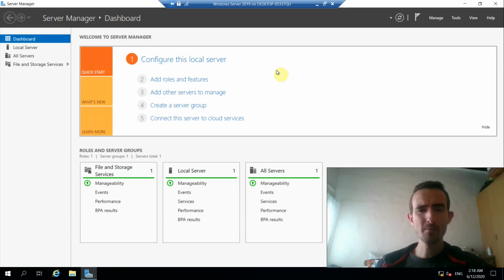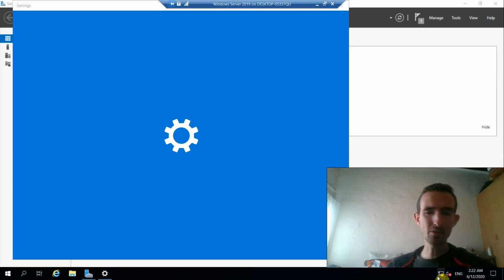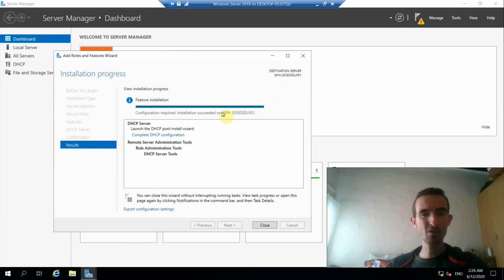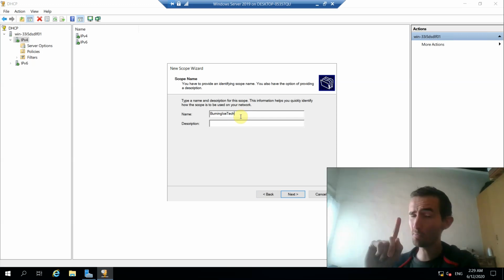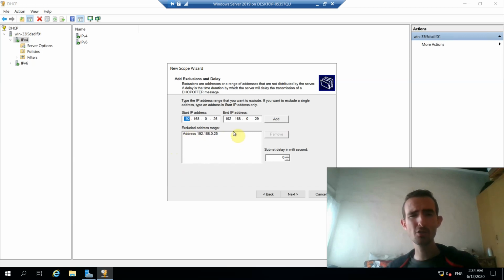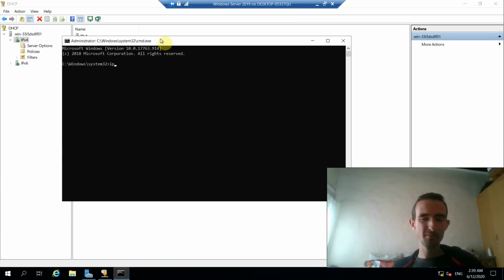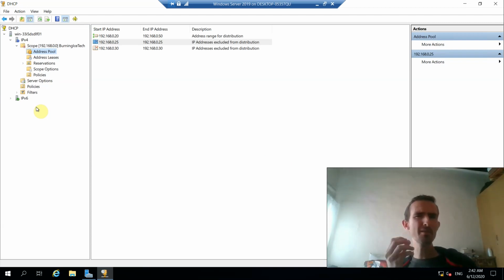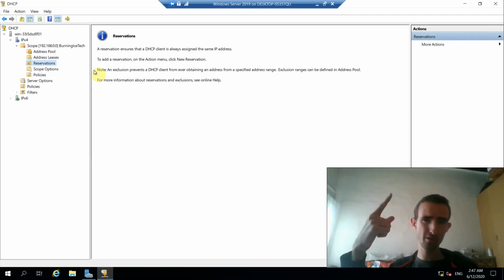How to Install & Configure DHCP on Server 2019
Tutorial on What DHCP is and how to Install and Configure it.

Extra's in this tutorial:

Explanation of what a DHCP Server is
Explanation of what a Scope is and how to make one on DHCP
Explanation of what a Exclusion is and how to do one on DHCP
Explanation of what a Reservation is and how to do one on DHCP
Explanation of what a Lease is and how to configure it on DHCP.

Some of the tools I mentioned in this video which are very useful Technician tools to use to scan a network to fine a MAC address: